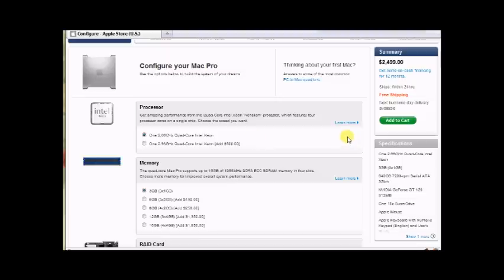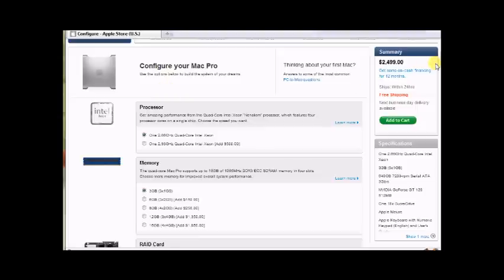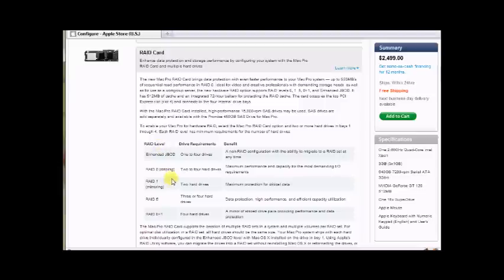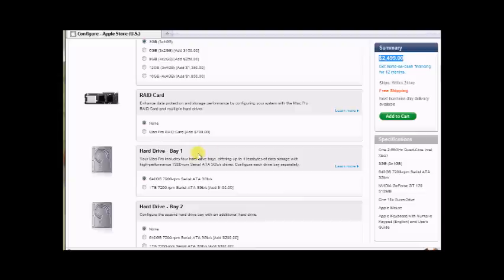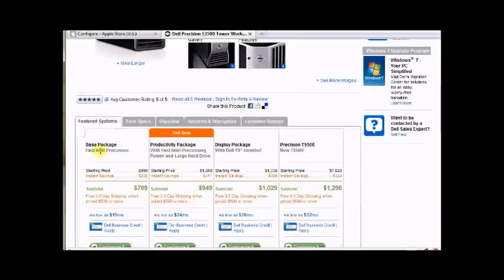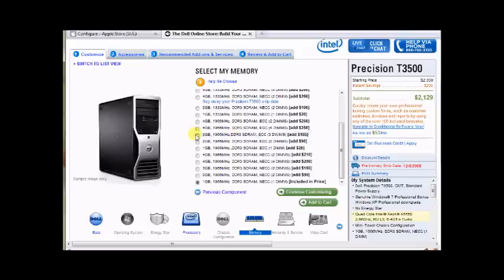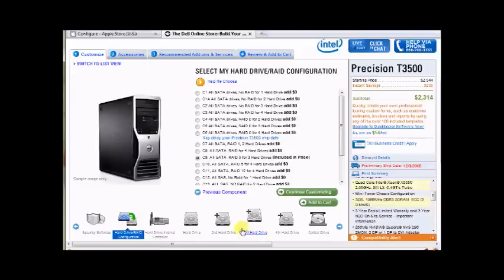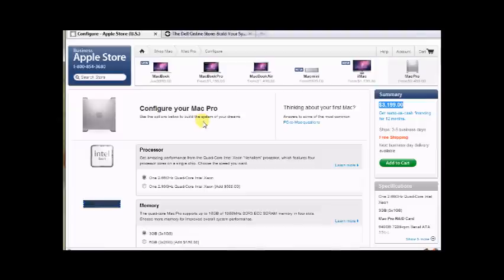Apple Mac Pro & RAID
Applesoldier made a vid showing himself pulling a drive from a RAID config without restarting or shutdown his system. The crazy part is he said that no Windows computer/workstation can't do it without shutting down or restarting. Just because he hasn't done something doesn't mean it can't be done. Apple charges an additional $700 to customers that need hardware RAID on a Mac Pro. Yeah, I was like WTF too.